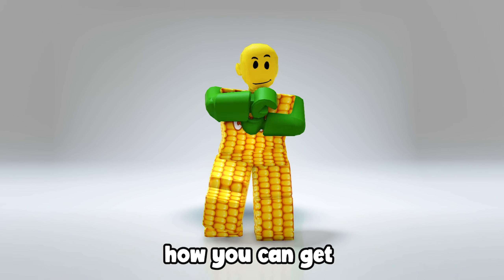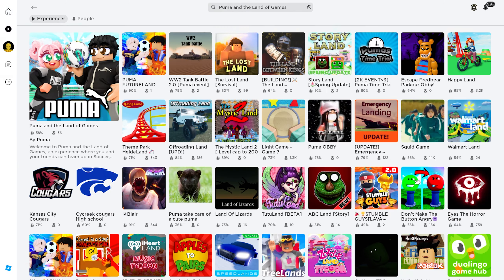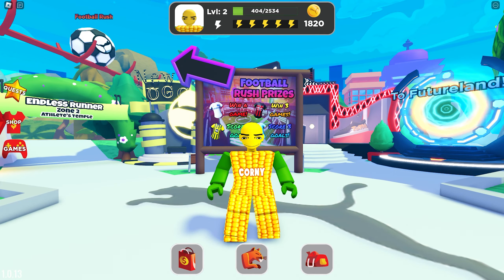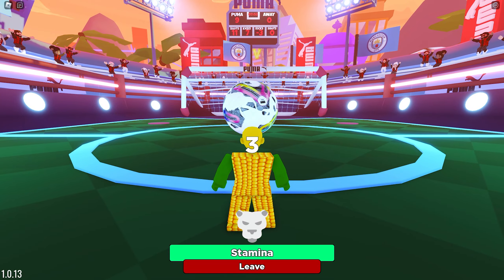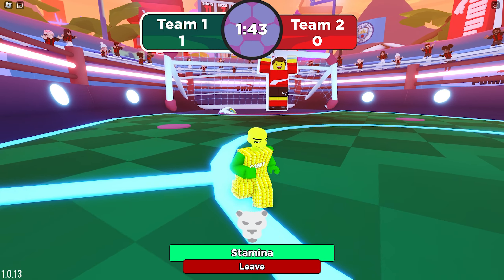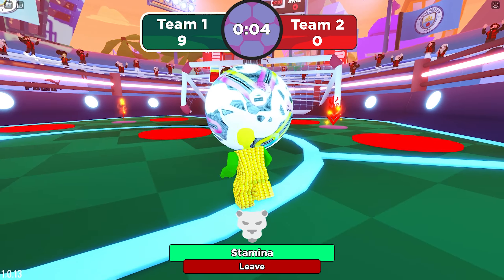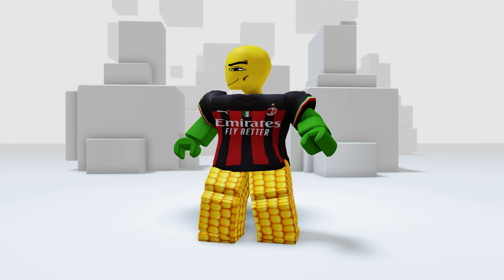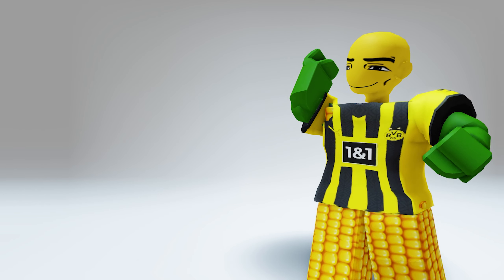HURRY! NEW FREE ROBLOX 3D ITEMS 2023 😮🌽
Want to learn how to get free Roblox items? In this guide, you will unlock new items in just 1 game.